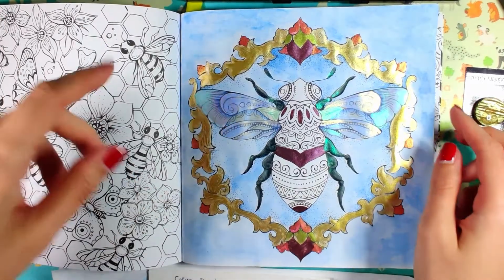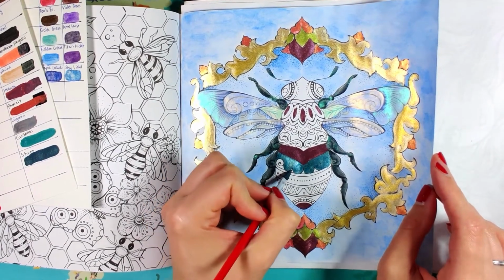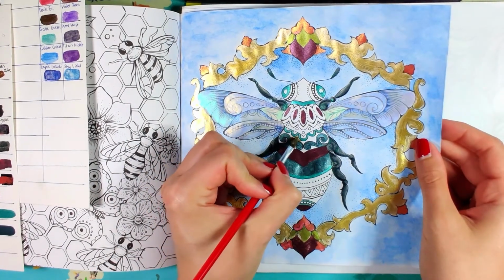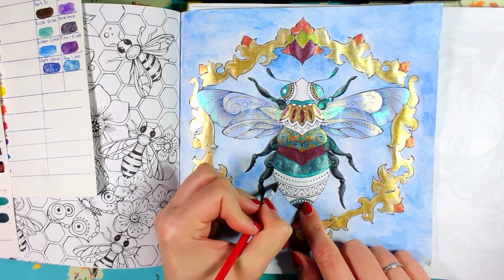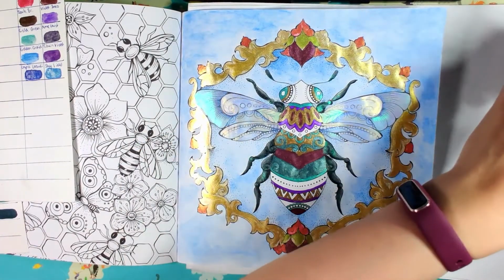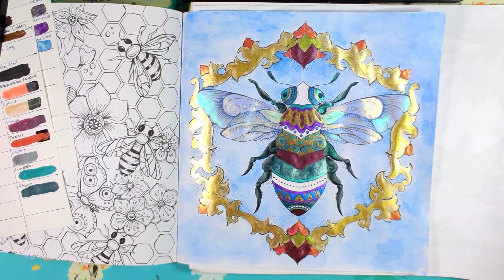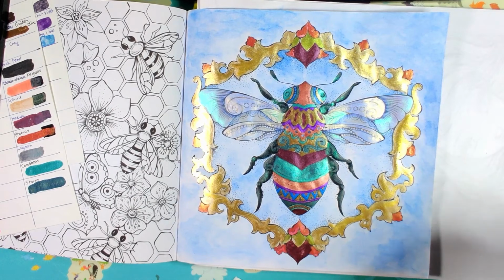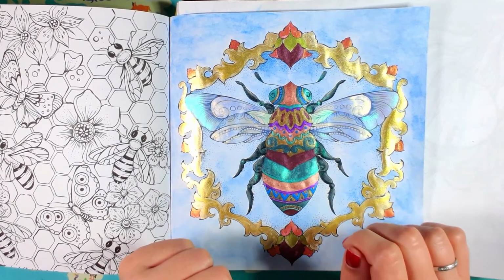Coliro Part 3 - coloring the bug from Rita Berman's Die Welt... zu Lande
Sorry if parts are pretty quiet and muffled, my husband was sleeping in the next room and I was trying not to wake him. Hope it's still audible. :o